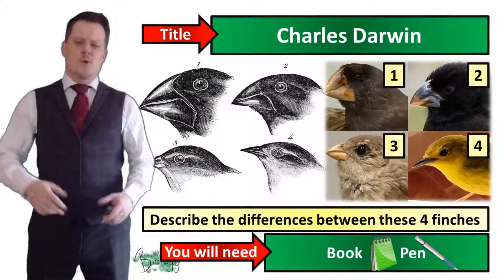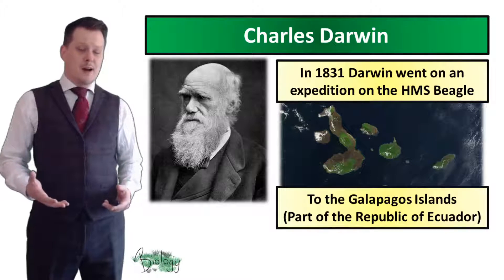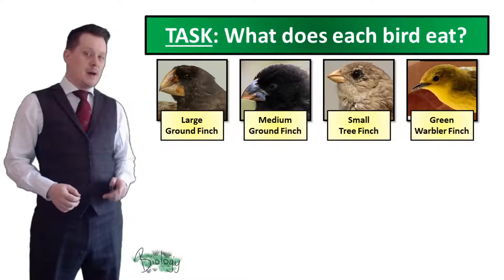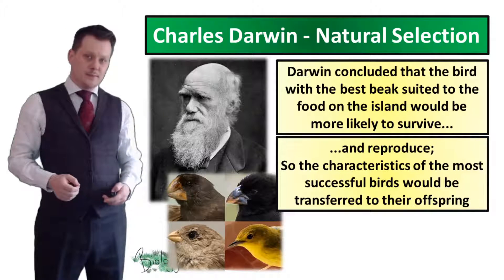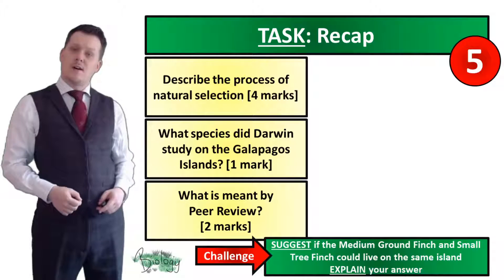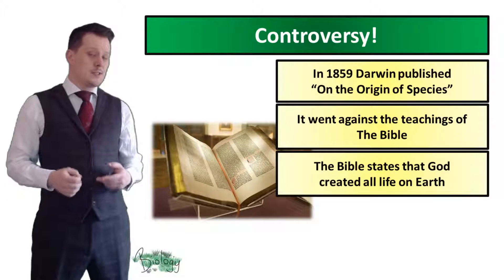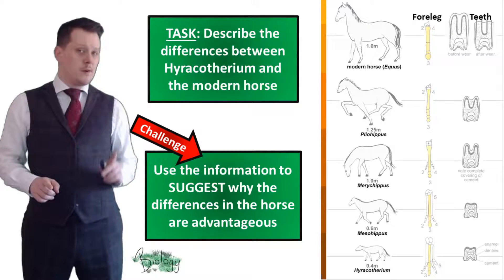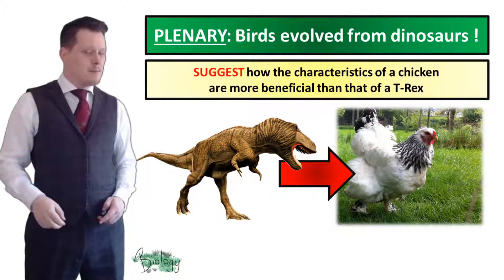Charles Darwin - Biology - KS3 - Key Stage 3 - Mr Deeping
Lesson covering Natural Selection and Evolution
No worksheet required

Lesson covers:
Brief story of Charles Darwin
Natural Selection recap
Peer Review
Controversy

Can be used in conjunction with:
Exploring Science
Activate
AQA Activate